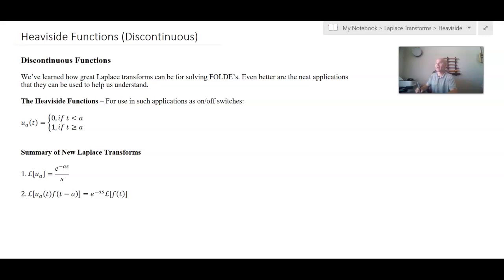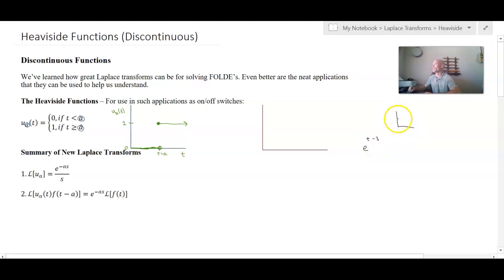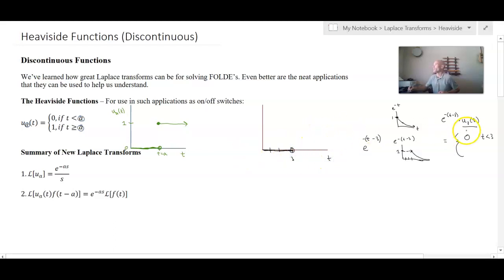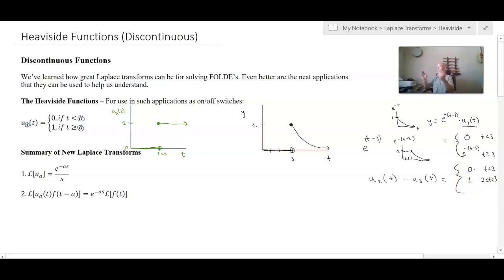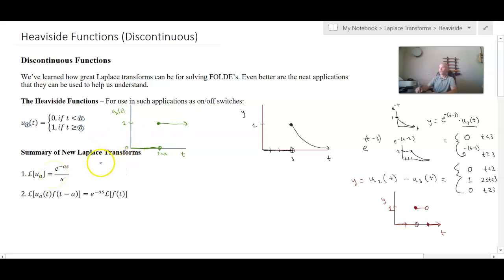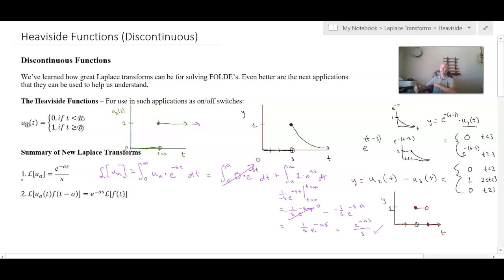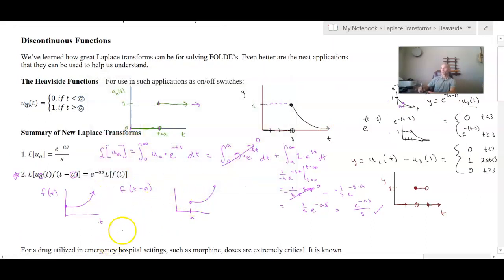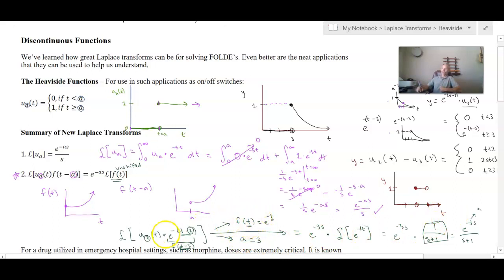Heaviside Discontinuous Functions - Concept and Derivation